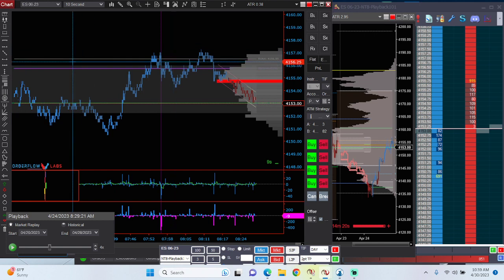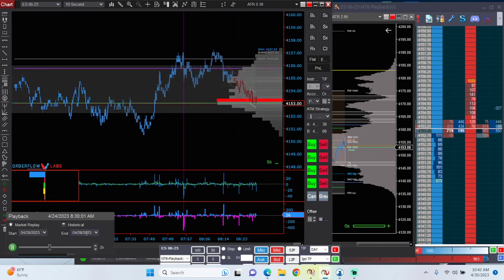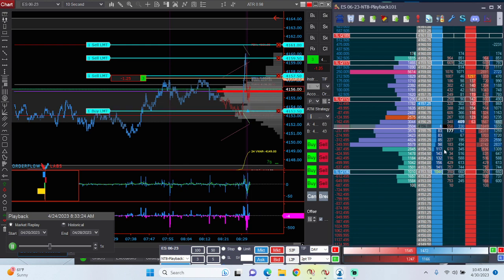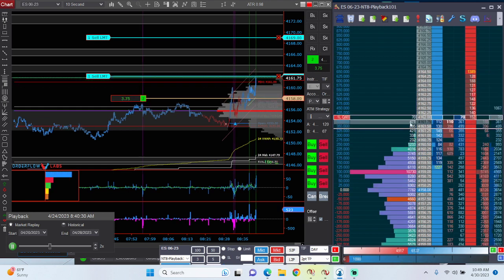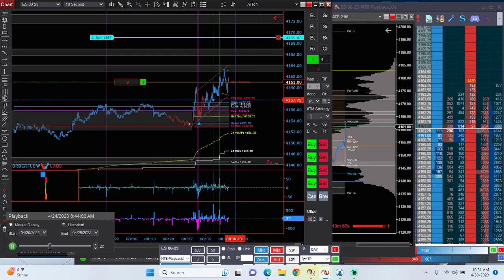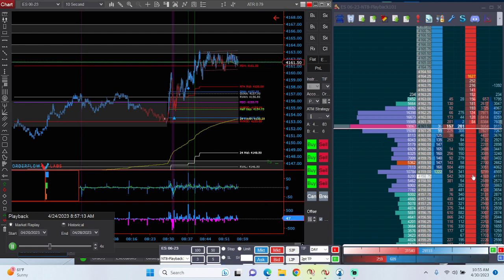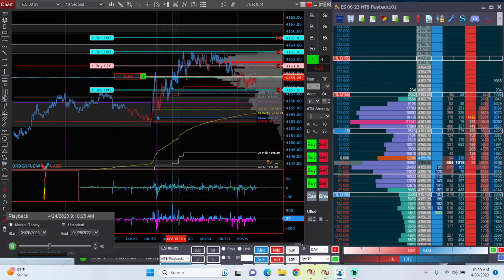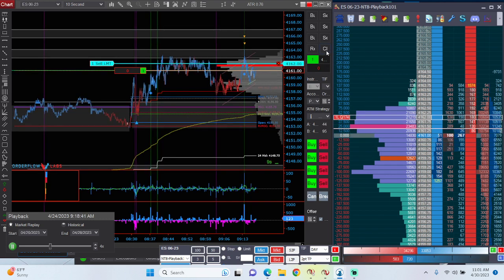Trading toward a ledge on ES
Volume profile ledge develops and trading toward the ledge